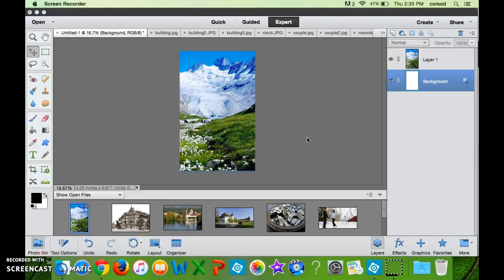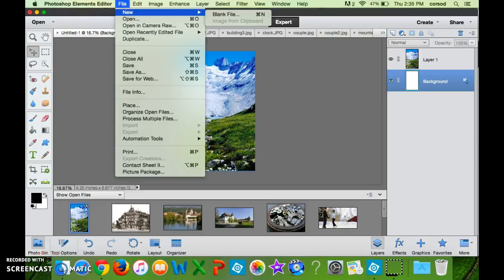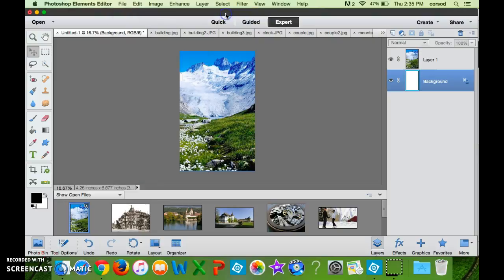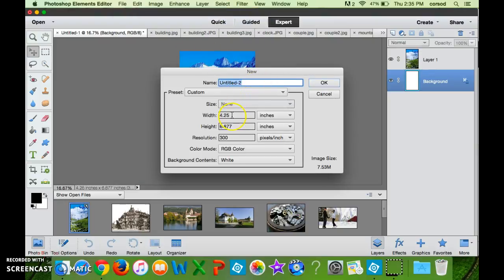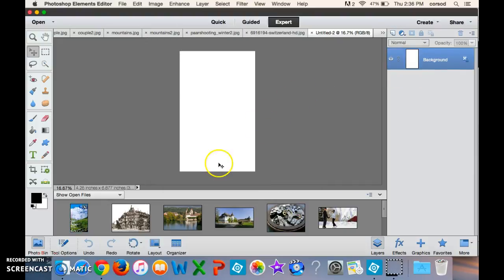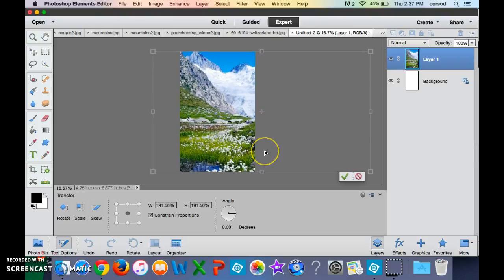1 Getting started building the book cover design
1 Getting started building the book cover design